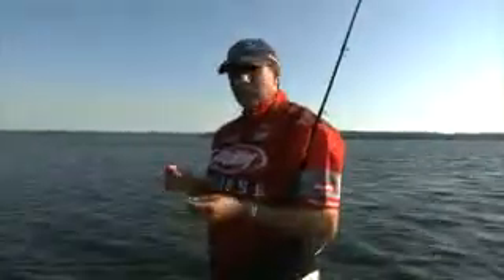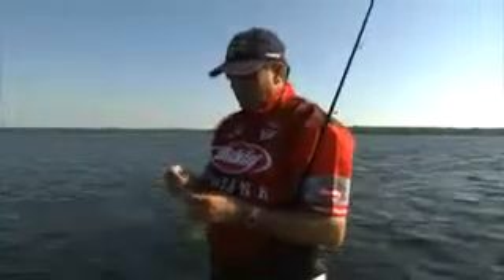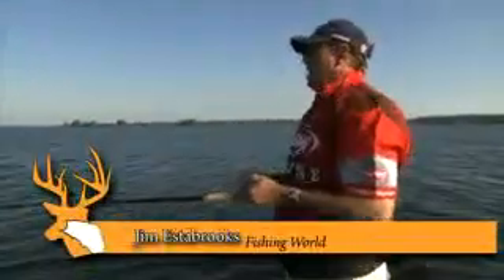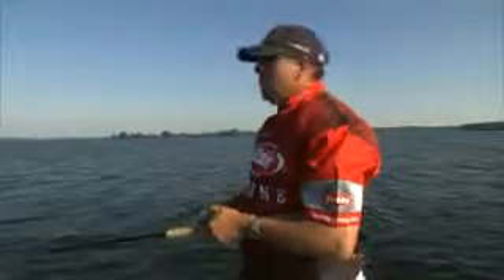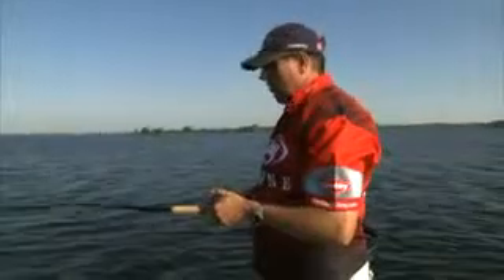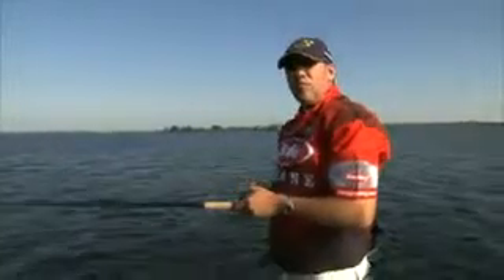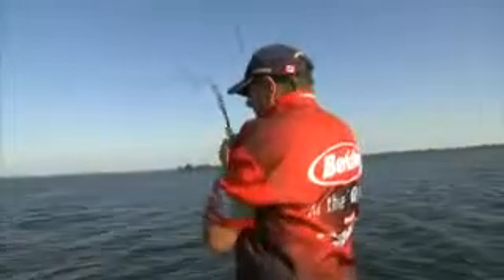Fishing Lures: Swimbait